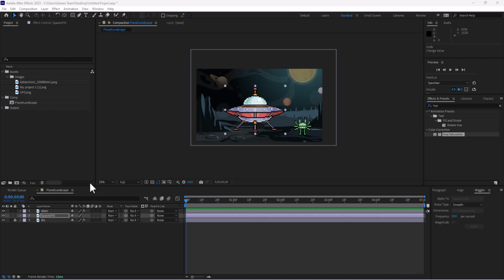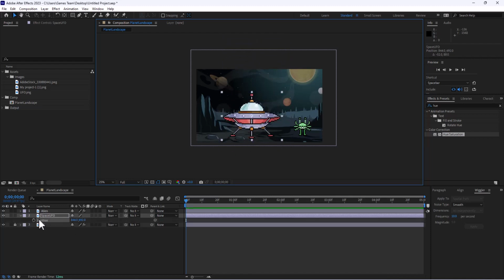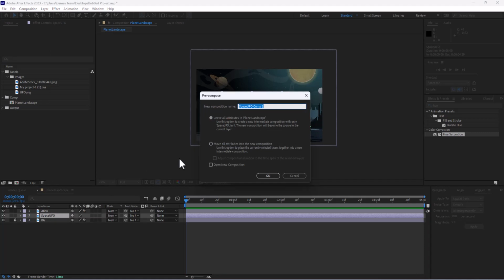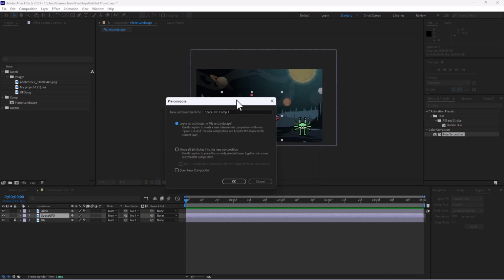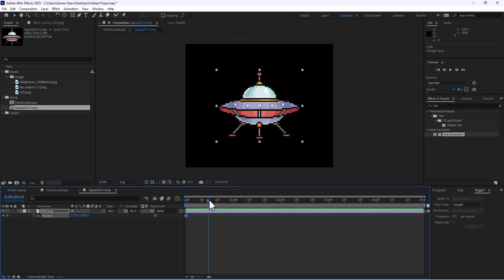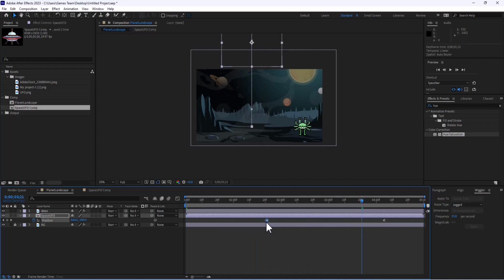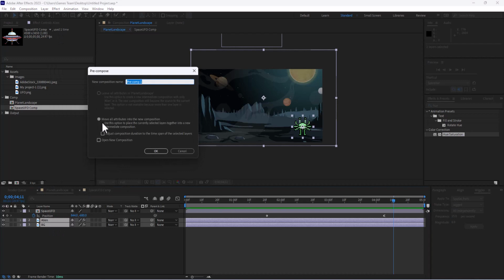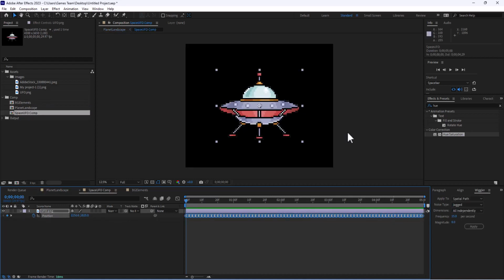Tech Talks: Pre Compose in Adobe After Effects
Streamline your animation process with Pre-Compose in Adobe After Effects! 🎥✨ In this Tech Talks tutorial, we’ll show you how to organize and manage complex projects by nesting layers into pre-compositions. Whether you’re animating intricate sequences or trying to keep your timeline clean, Pre-Compose is a must-know feature for every motion designer.

📌 What You’ll Learn:
 • What Pre-Compose is and why it’s essential in After Effects
 • How to create and manage pre-compositions
 • Tips for editing and linking pre-comps without disrupting your workflow
 • Practical examples of using Pre-Compose in motion graphics

💡 Perfect for animators, editors, and motion designers looking to optimize their workflow and tackle complex animations with ease. Watch now and take your After Effects skills to the next level!